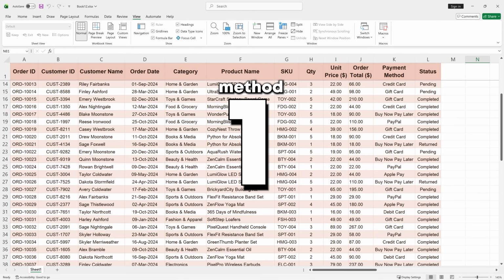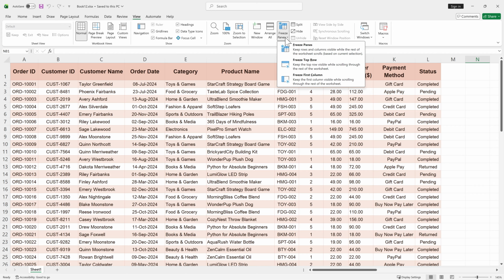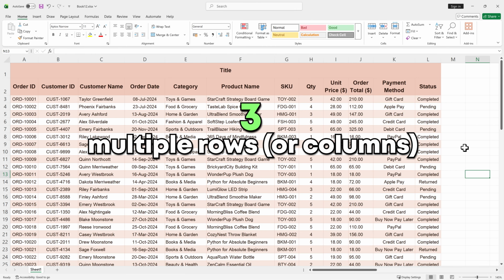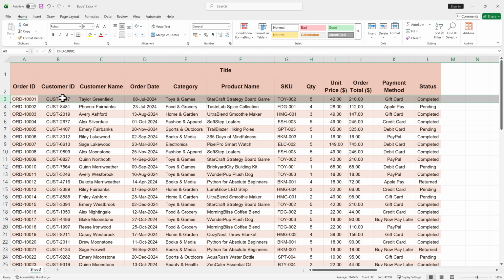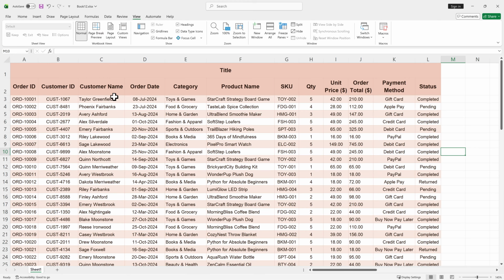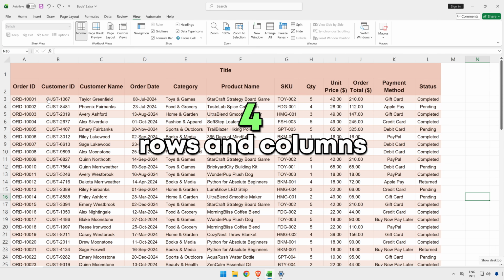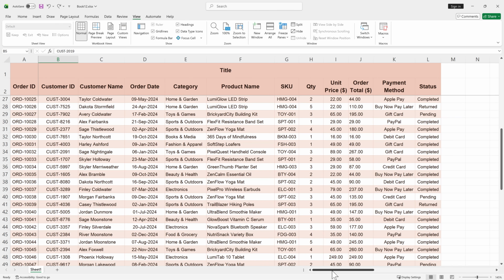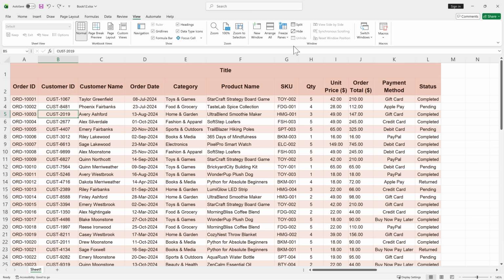How to Freeze Columns and Rows in Excel - Freeze Rows & Columns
Here's a quick tutorial on how to freeze panes in excel, which is a key feature in microsoft excel. This excel tutorial will show you how to freeze rows in excel, making your spreadsheet navigation much easier.